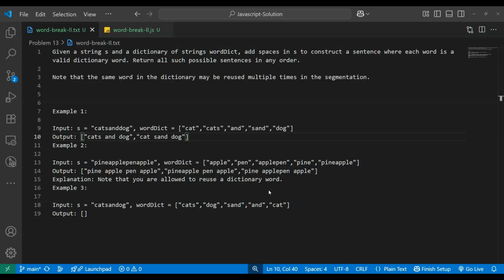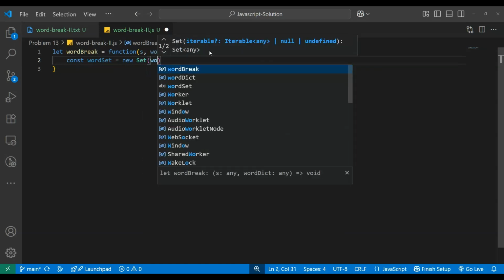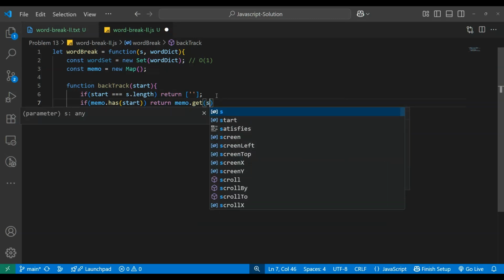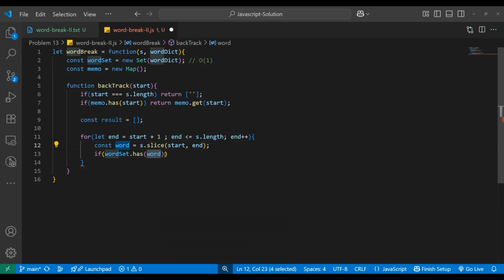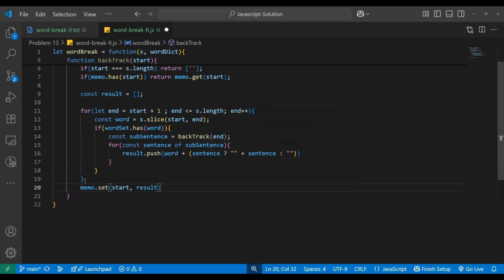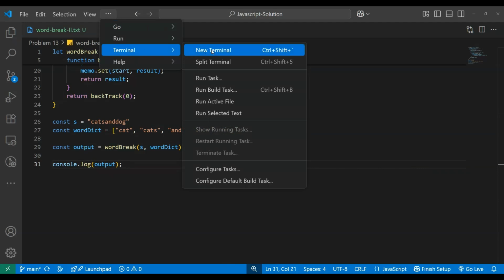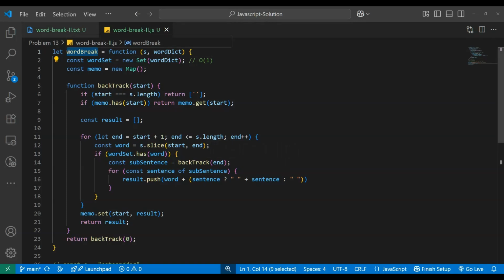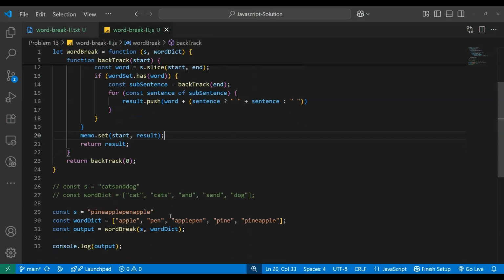Word break II JavaScript | Crack Amazon & MNC Interviews with This Leet Code Solution!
Want to crack Amazon, Google, or any top MNC coding interview?
Master the Word Break problem from LeetCode — one of the frequently asked questions in FAANG interviews!

In this step-by-step JavaScript tutorial, we break down the logic behind Word Break, explain memoization, and walk you through a clean, optimized solution that's interview-ready.

🔹 Problem: LeetCode - Word Break (Dynamic Programming)
🔹 Language: JavaScript
🔹 Difficulty: Medium
🔹 Topics Covered: Recursion, Memoization, Backtracking, DP

📌 Timestamps:
00:00 Intro
00:05 Problem Breakdown
02:05 Optimized JavaScript Solution
18:24 Code Walkthrough Recap
21:15  Final Thoughts

Problem 13